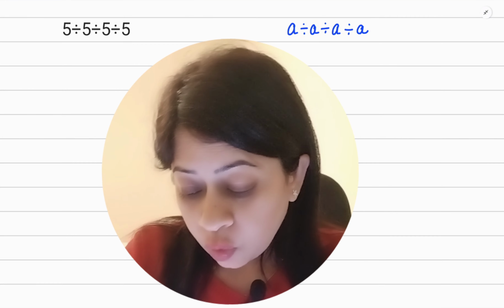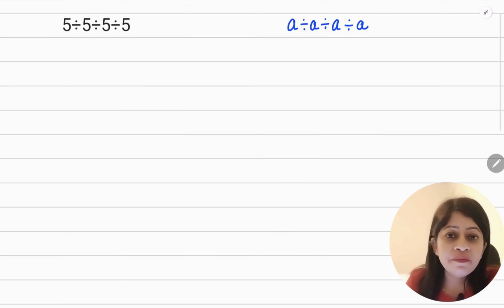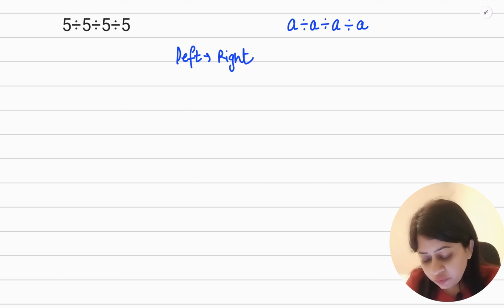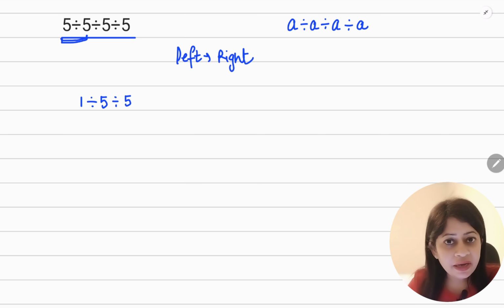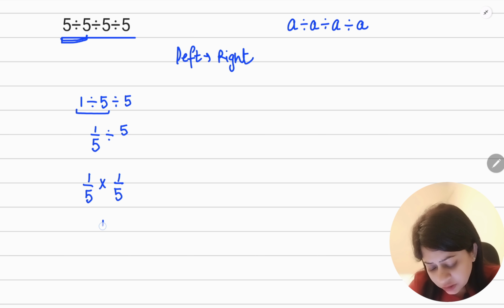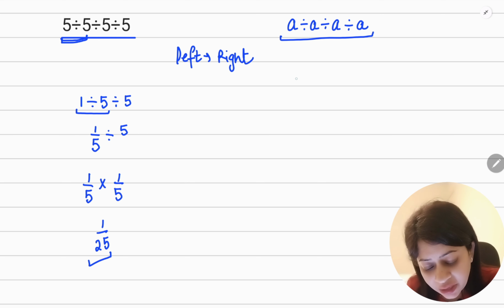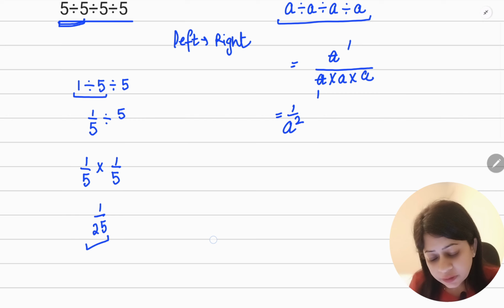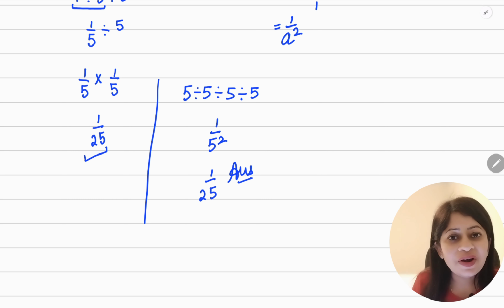5÷5÷5÷5| SHORT TRICK😎😎 | A NICE MATHS OLYMPIAD QUESTION 🔥 👌